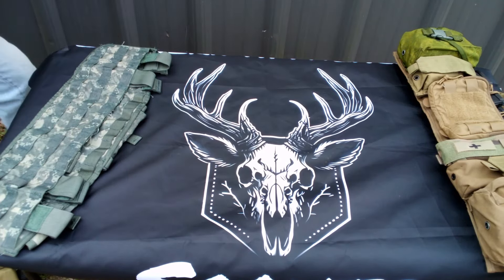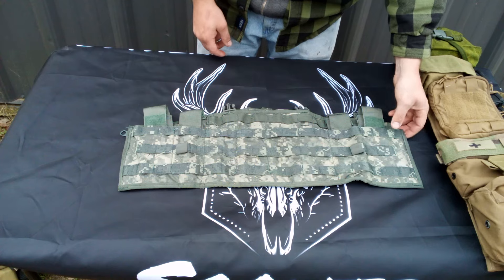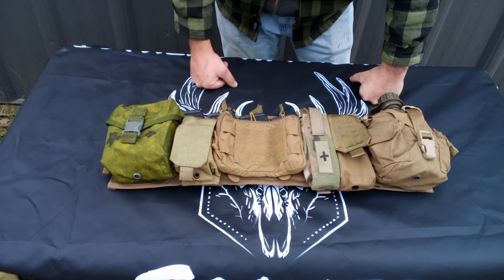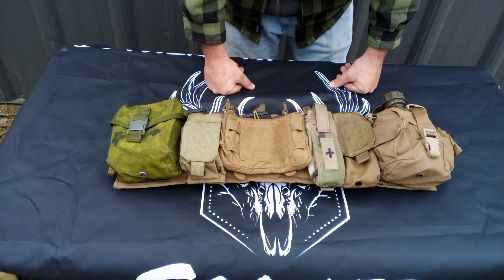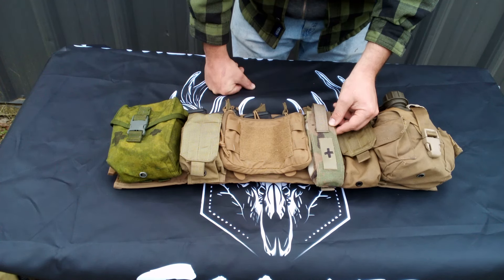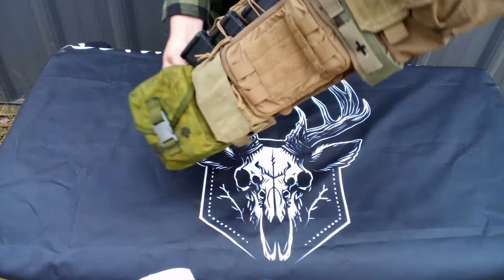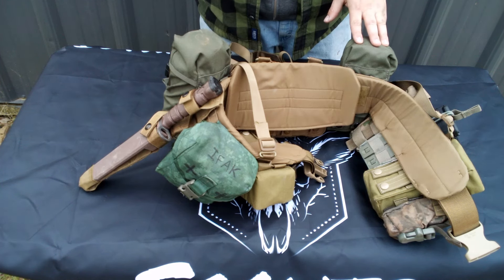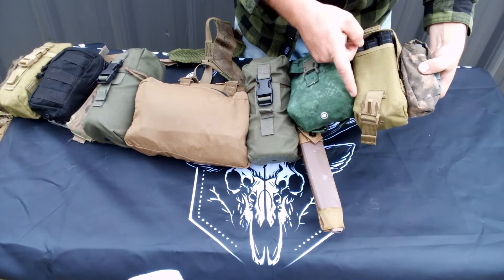Chest Rig and Beltkit Loadout March '24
Overview of my go setups based on my experiences over the last decade. For regional context, I am an Appalachian native. Both of these pair with a crossfire dg3 or Alice ruck very well.